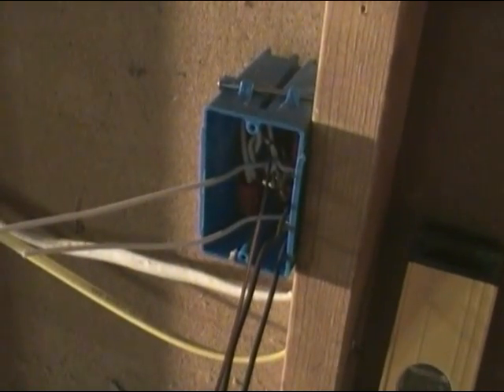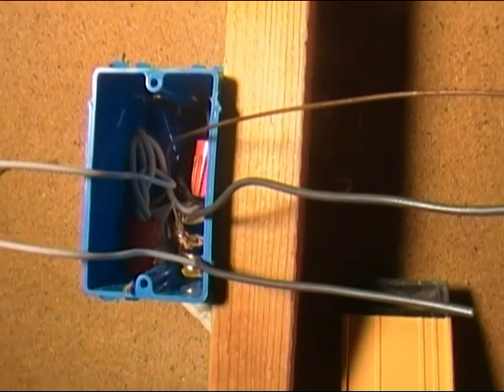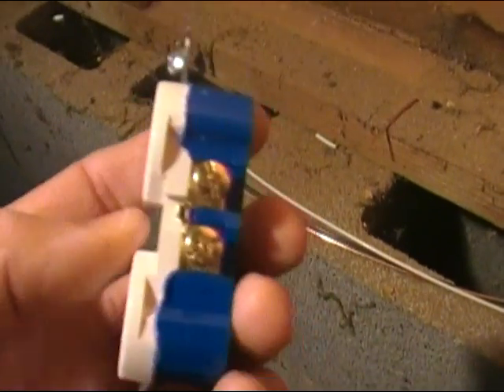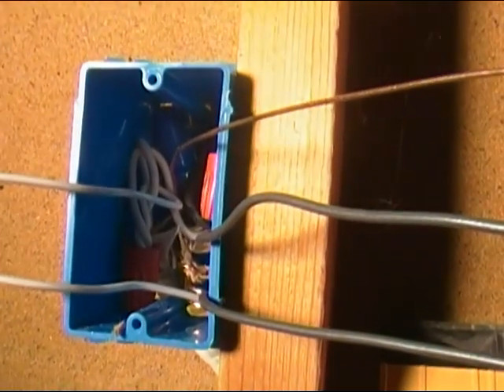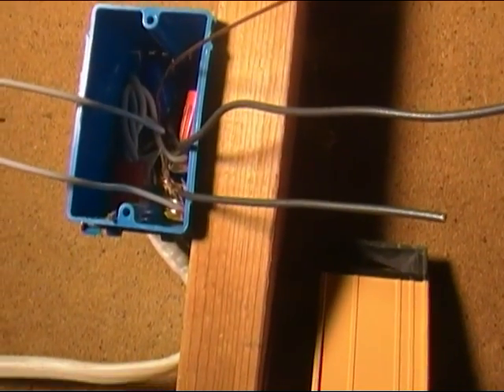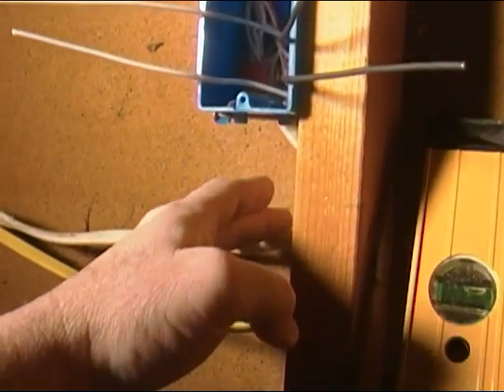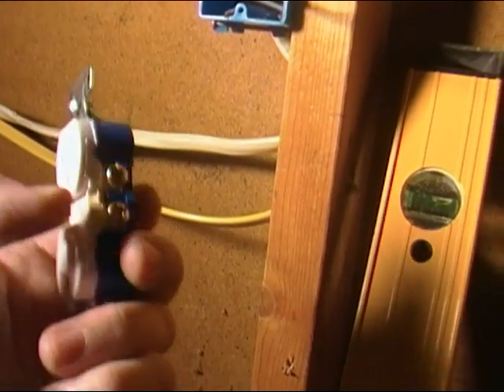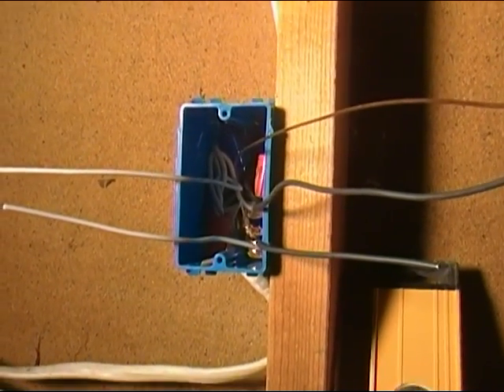How to: Adding outlets to an existing circuit - Making connections - Electrical